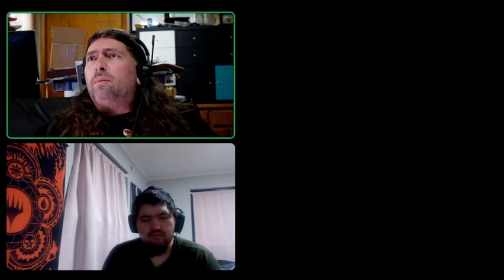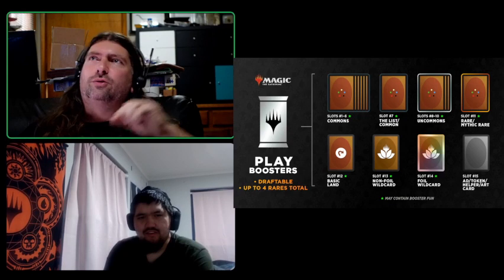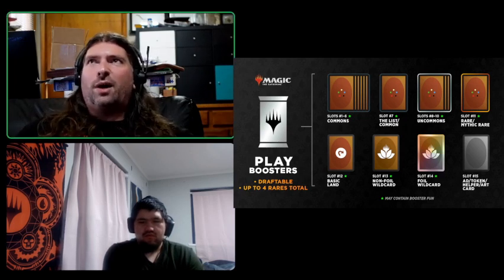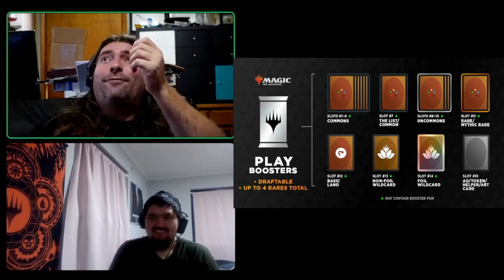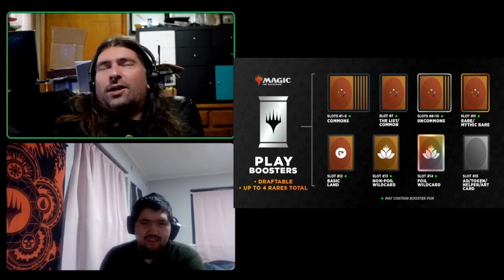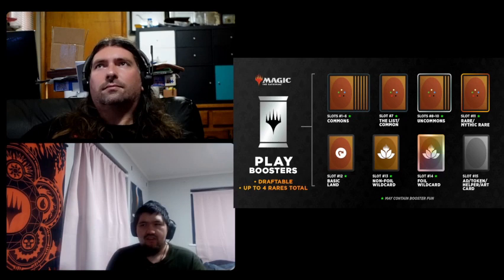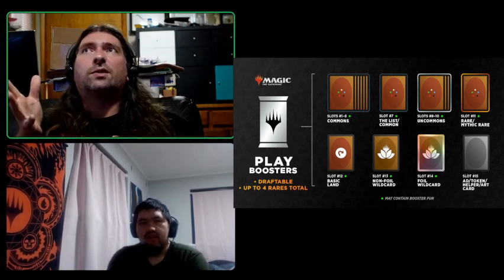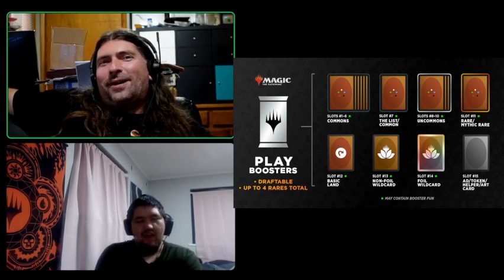Wizards Ditches Draft and Set Booster Packs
Shane and Tyger from R&S TCG talk about Mark Rosewater's article on Wizard's website about the new upcoming Play Boosters. Draft Booster and Set Booster packs will soon be a thing of the past. Link below to the article: